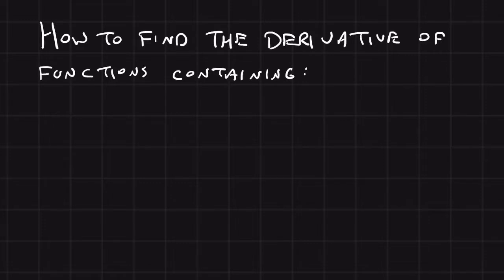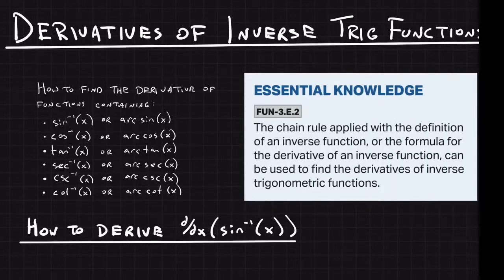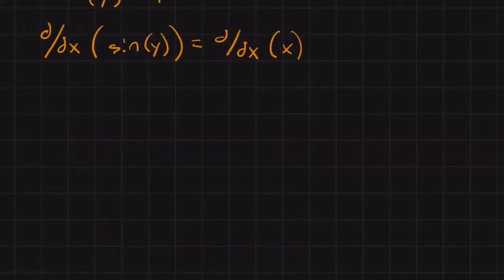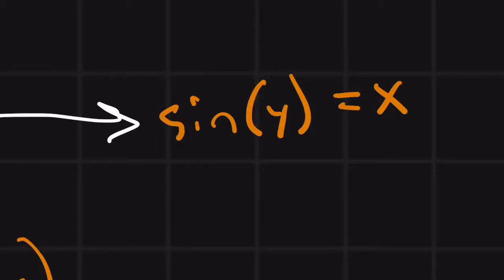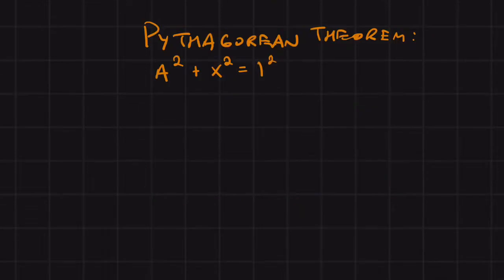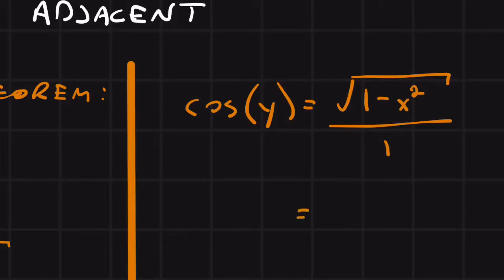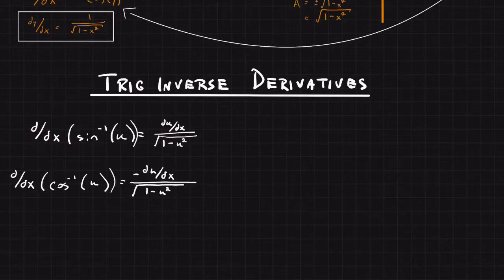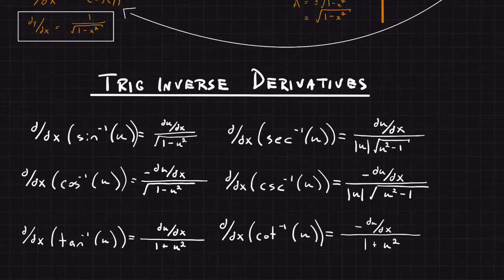M 4-8: Derivatives of Inverse Trig Functions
Finding the derivatives of equations involving inverse trig functions arcsin, arccos, artan, arcsec, arccsc, or arccot.